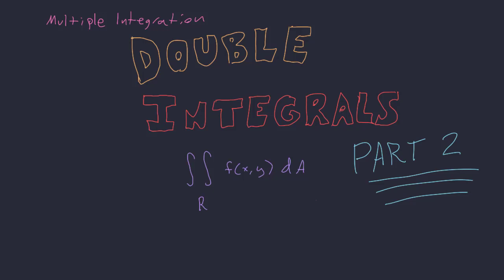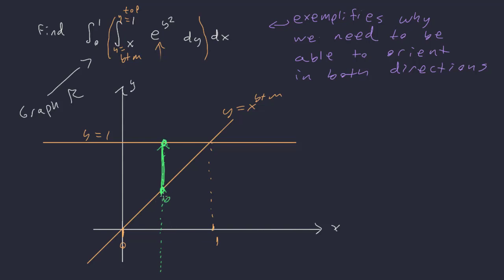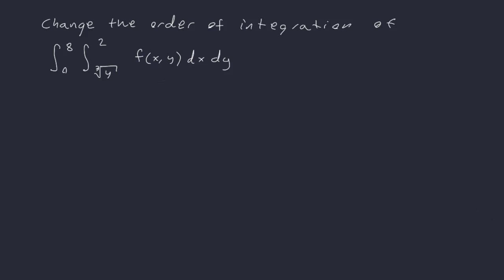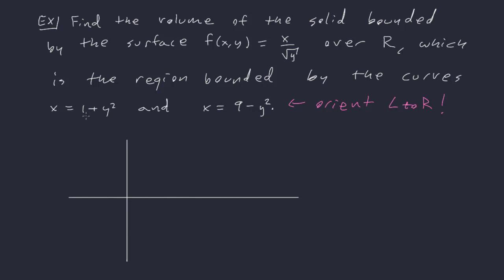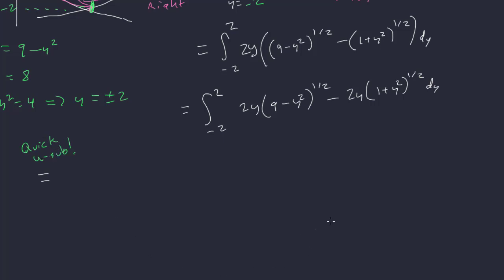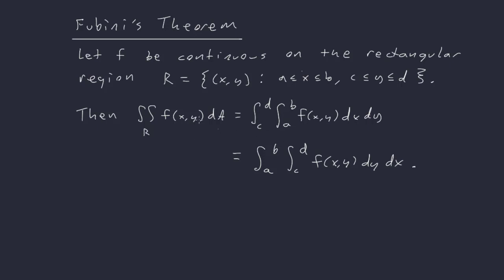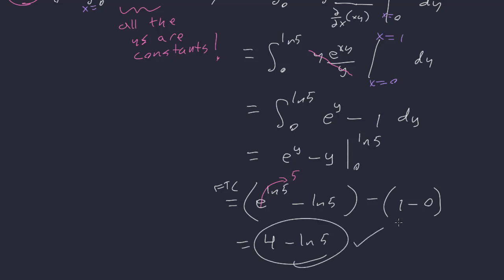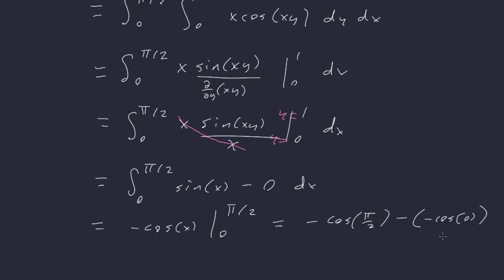Double Integrals Part 2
Part 2 on the discussion of double integrals focusing on swapping the order of integration for general regions.